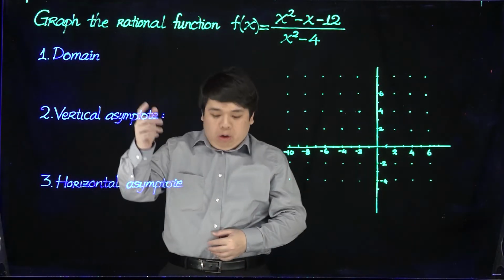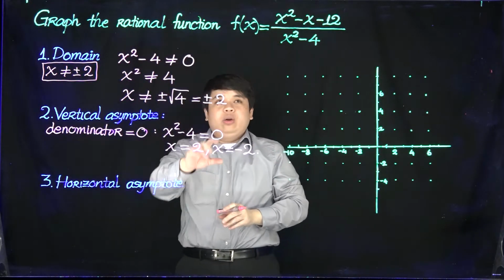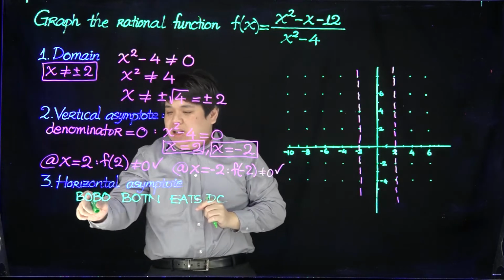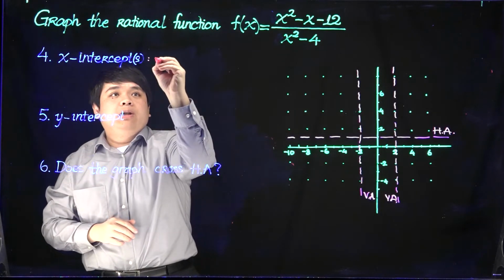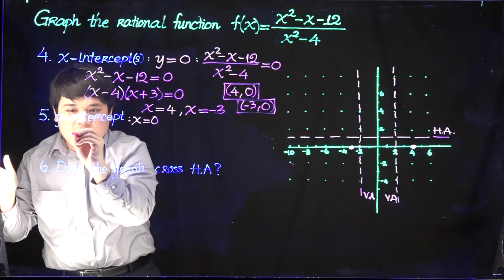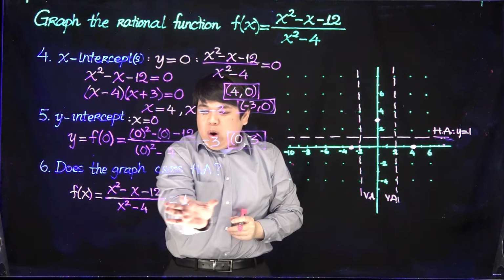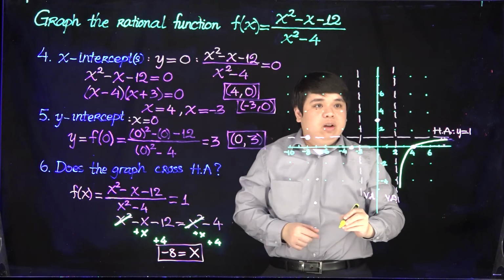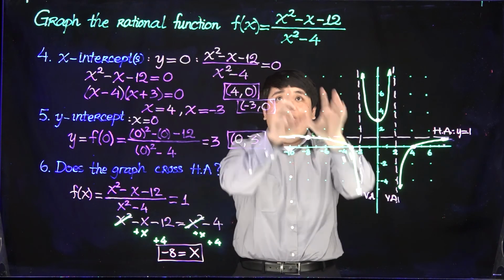Steps to Graph a Rational Function